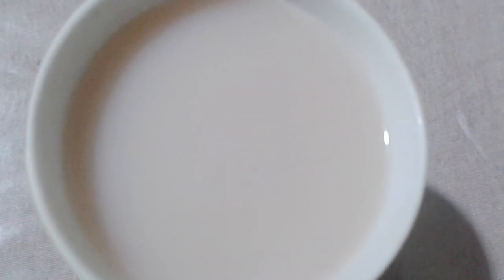Naseberry Leaves Tea powerful Tonic for nerves.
The boiling of organic naseberry Leaves into a tea .